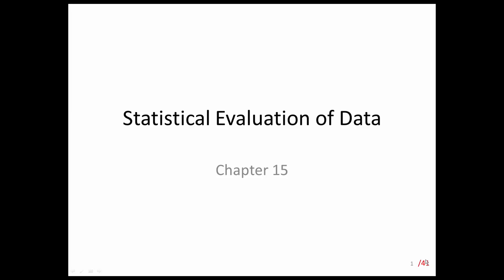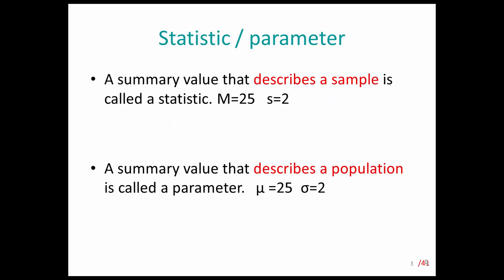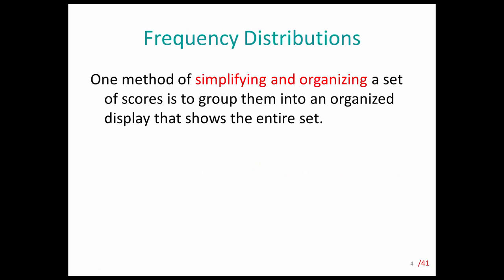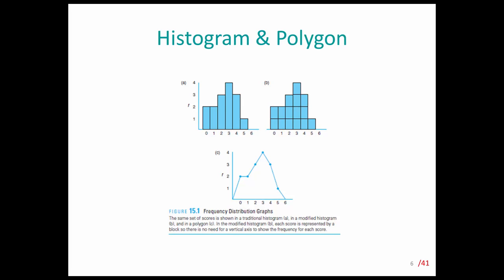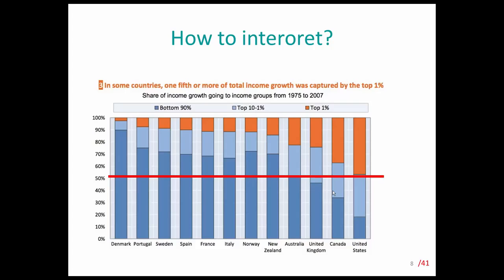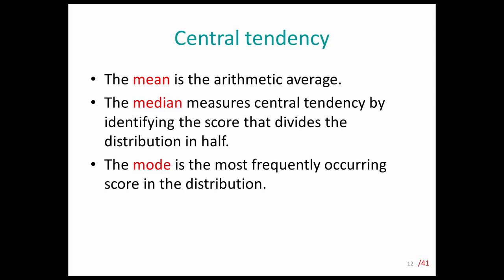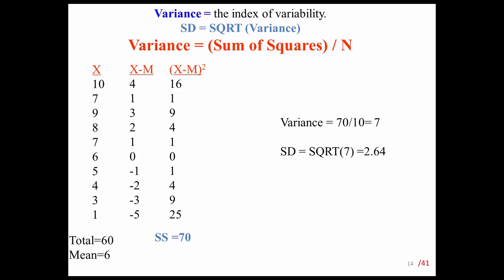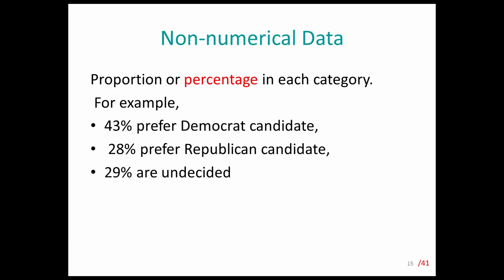Chapter 15 Part1